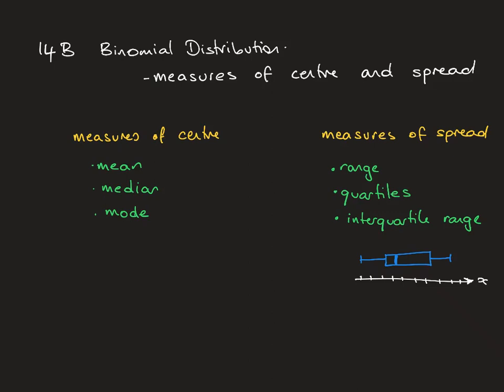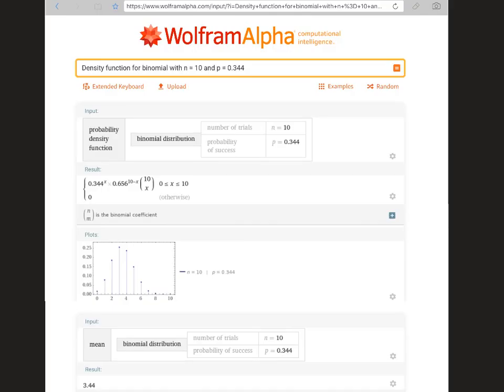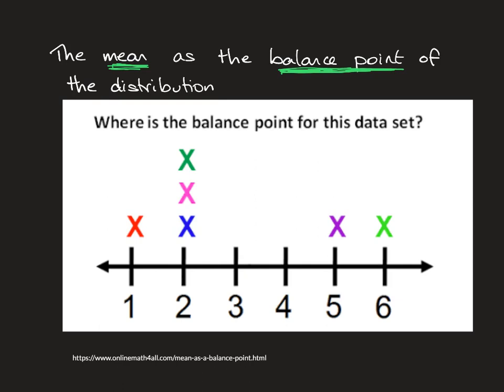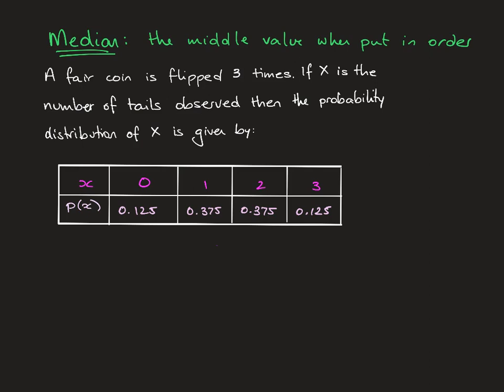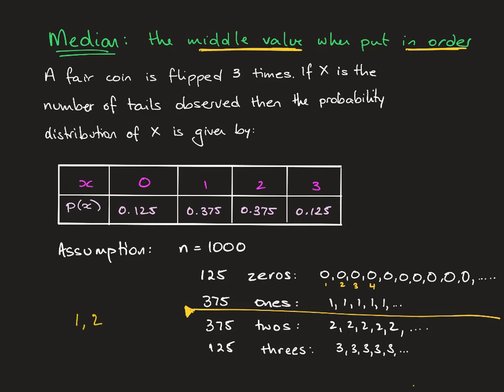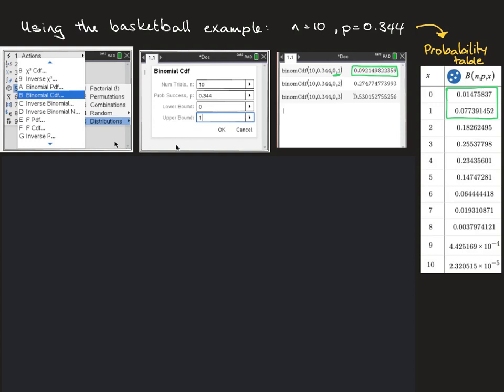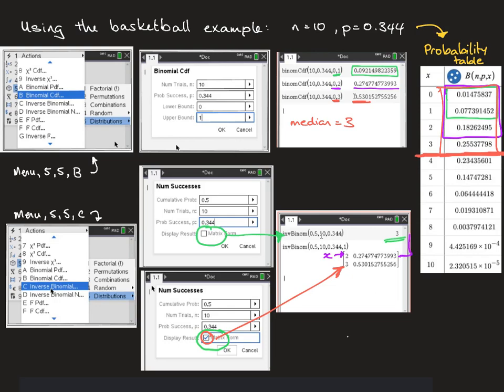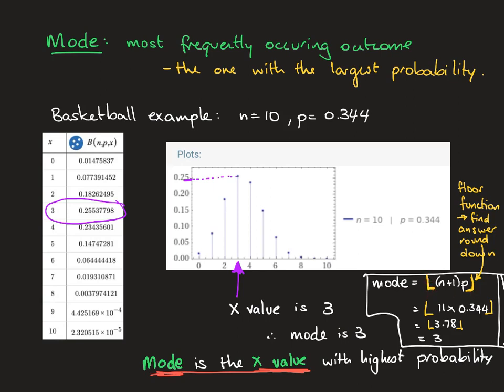14B Part 2 Binomial distributions measuring the centre of the data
VCE Maths Methods:  Measures of centre for Binoimial probability distributions.  We cover the mean, median and mode and how to find using the values for n and p as well as their positions on the probability graph.